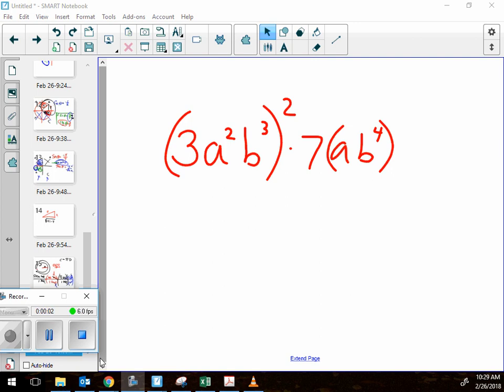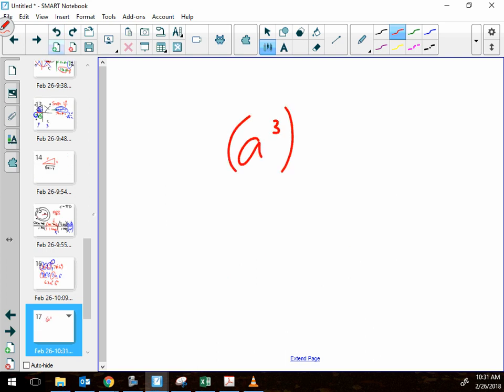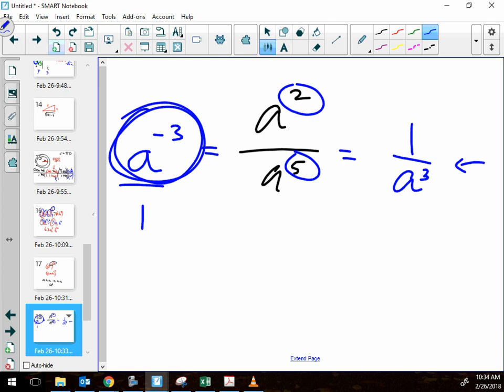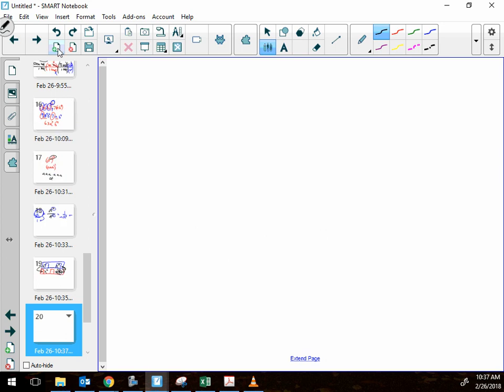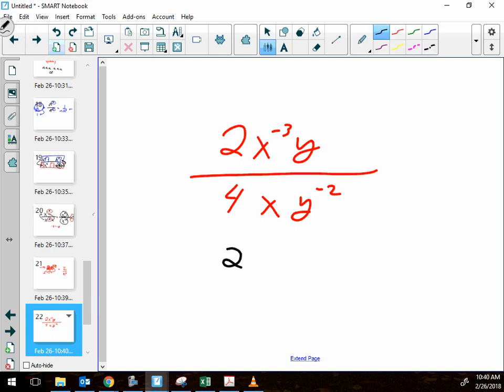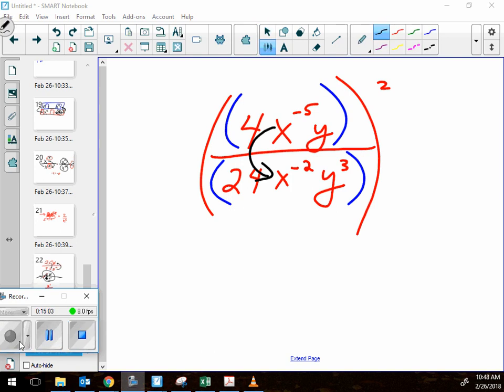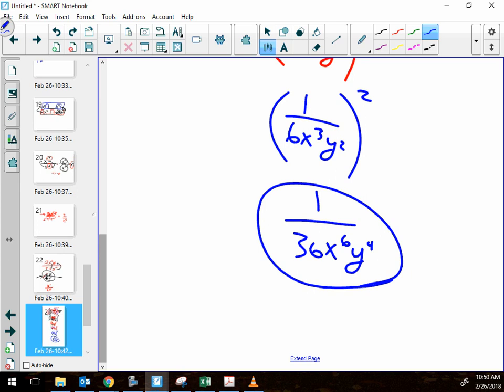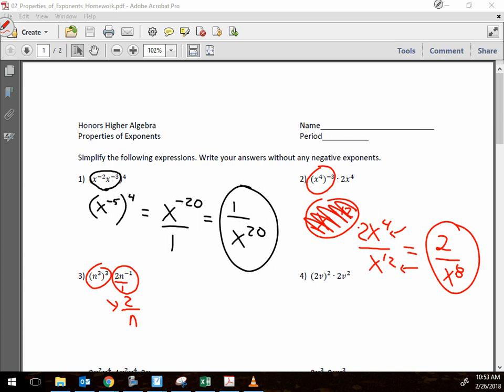February26 2018 HHA Properties of Exponents especially negative exponents and simplifying